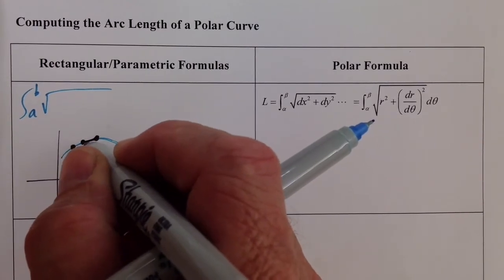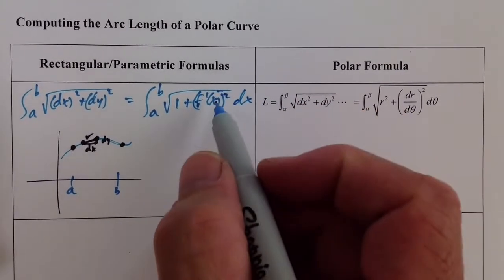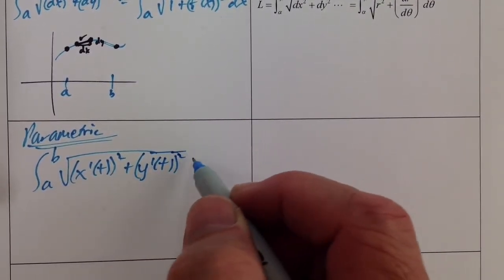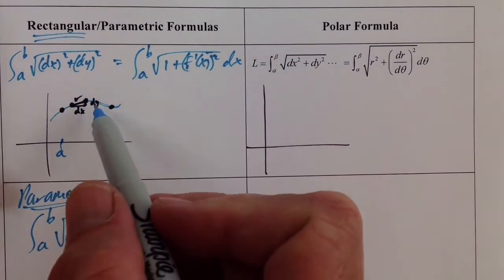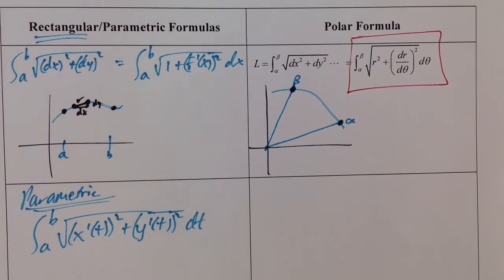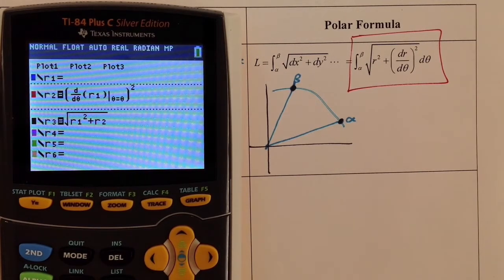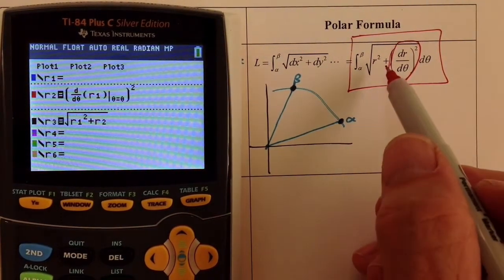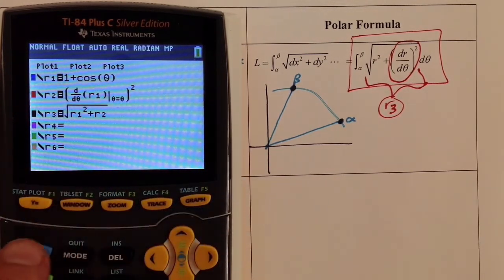Polar Calculus 3 of 4